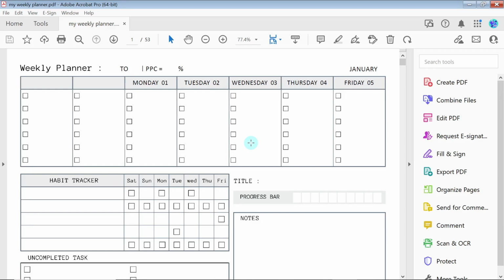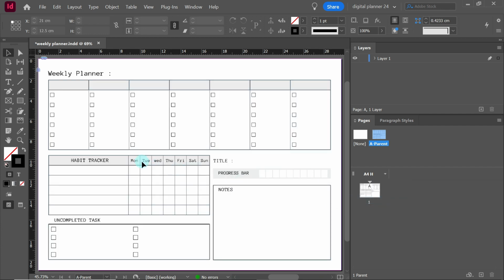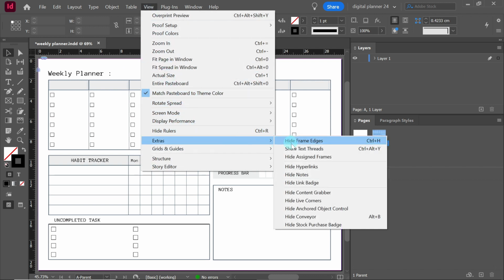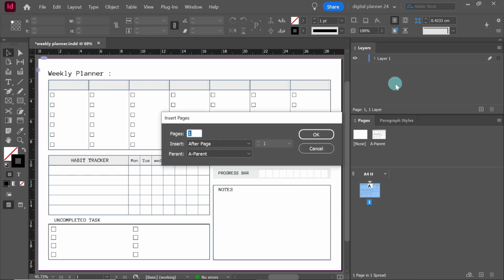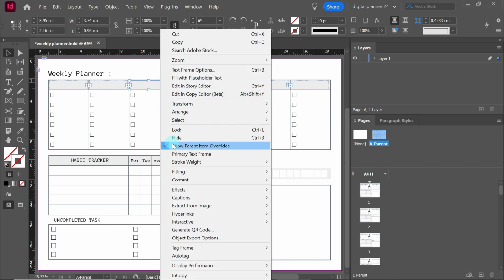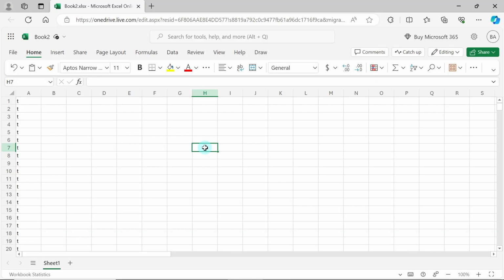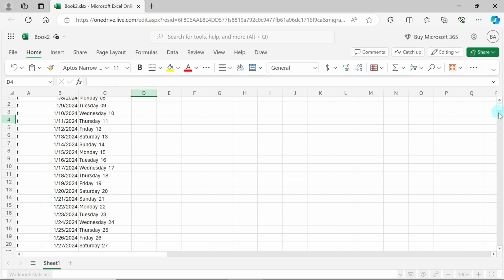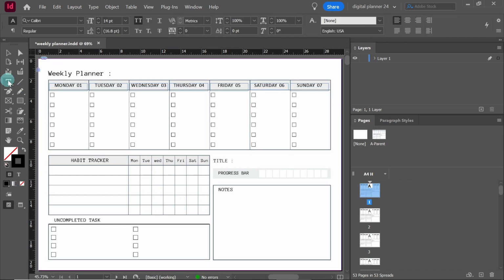how to make weekly planner ( 2024 ) to sell on etsy | amazon kdp | Free Canva template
In this tutorial, we'll help you make a personalized weekly planner using Adobe InDesign . We'll teach you
 how to fill in dates automatically in your weekly planner using indesign and Microsoft Excel saving you from manual entry and giving your planner a polished look